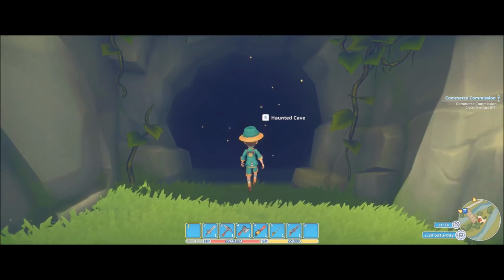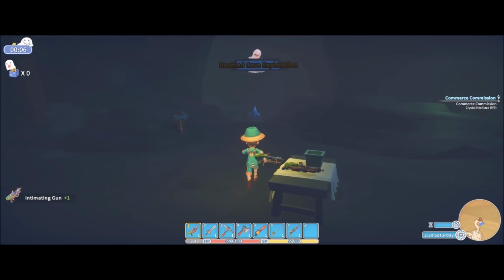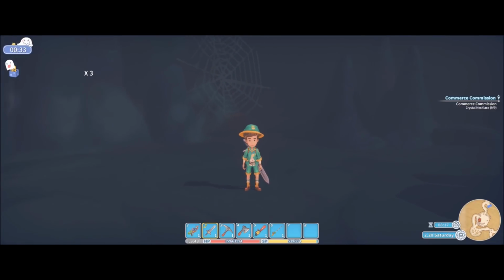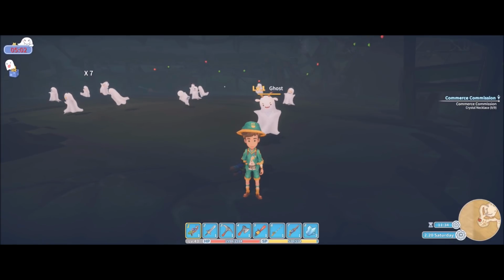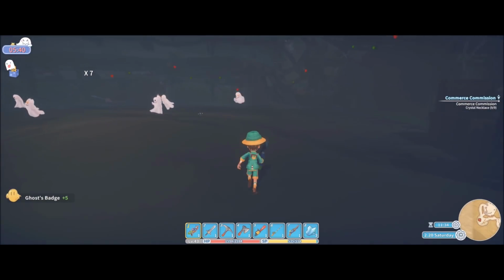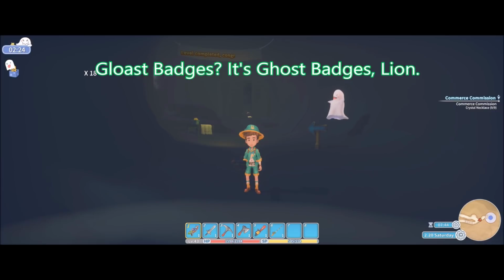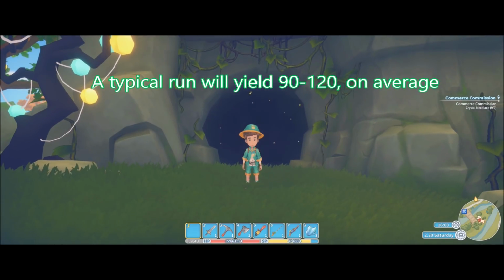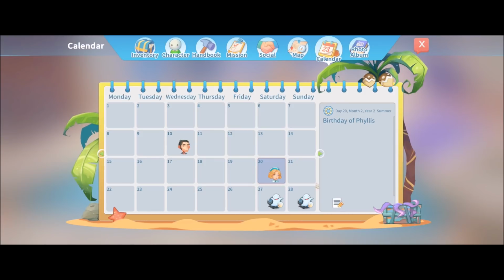What's So Important About The Haunted Cave?: My Time At Portia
Wow, we've gotten over 30,000 views on this video! Thank you so much! :D
ADDENDUM: The Wall Candles have been nerfed, and are no longer worth 500 gols each, so the amount of money you can make is now much less. However, everything else in the video is still correct! In this Tips and Tricks video, we go over the Haunted Cave on Amber Island, and we show you how to get tons of crystals and power stones, and how to make 500 gols per day during Summer, with a single day's work.

Squeak On!